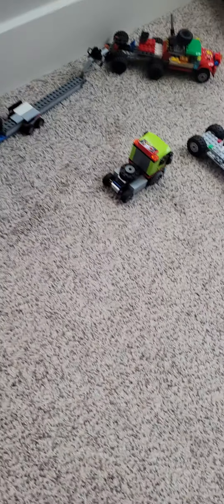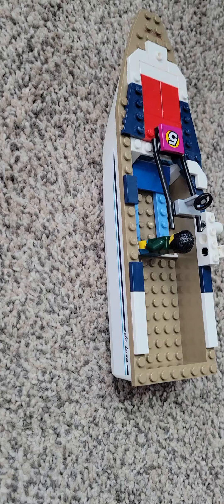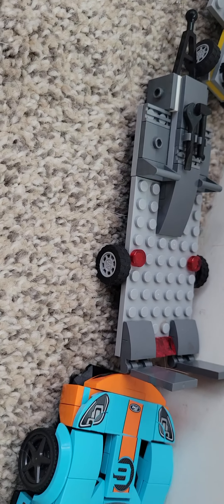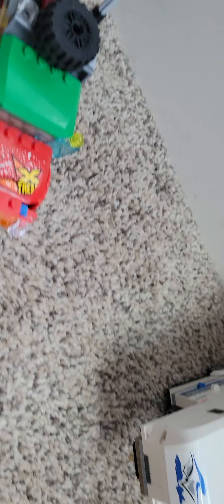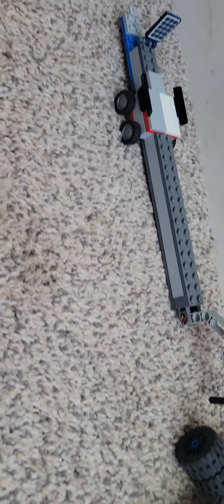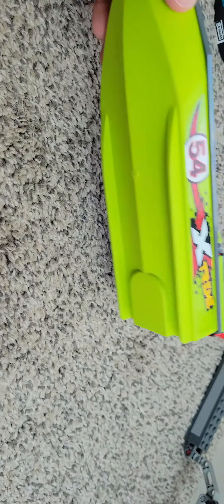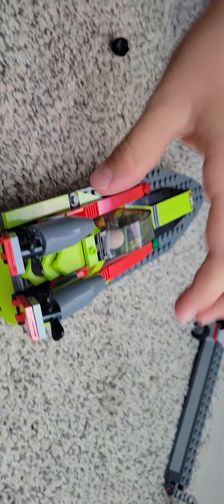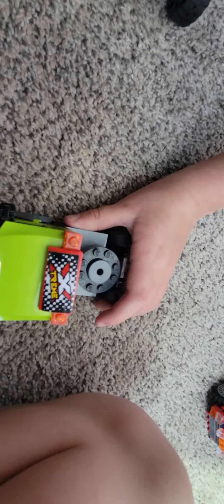My lego sat